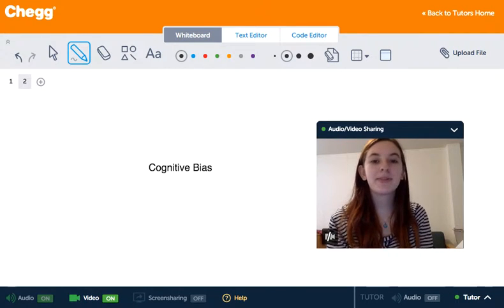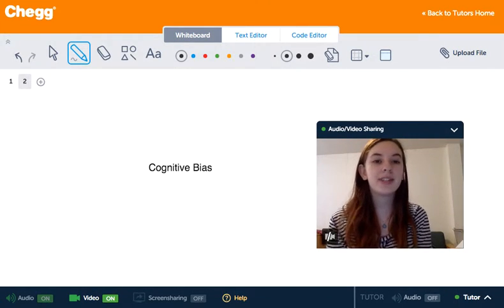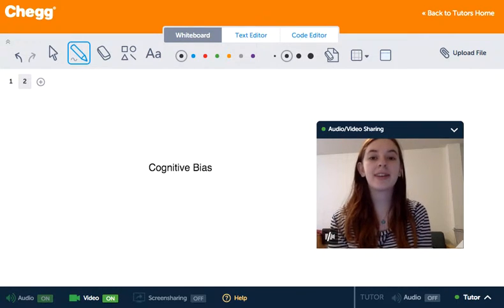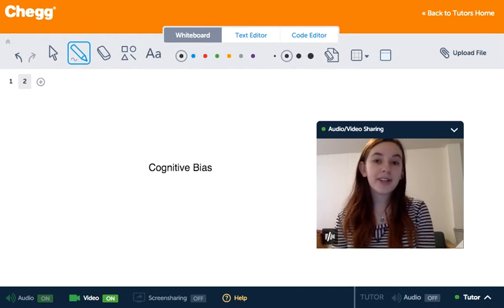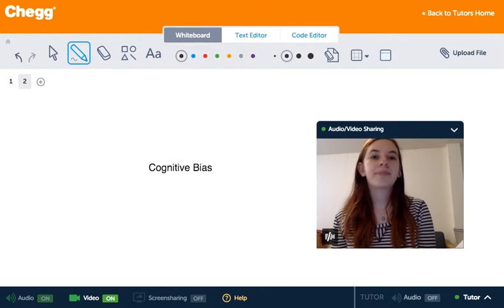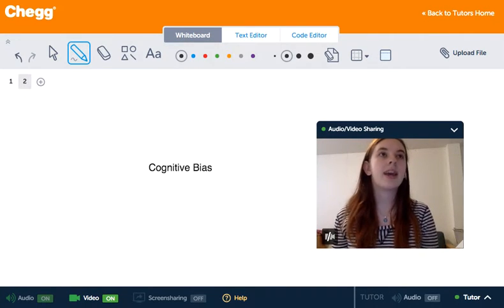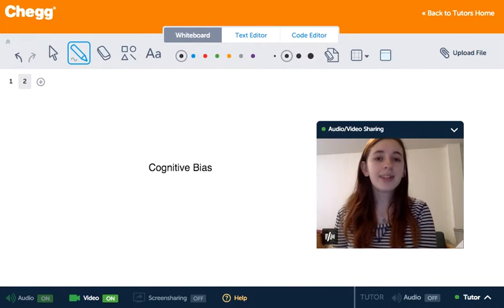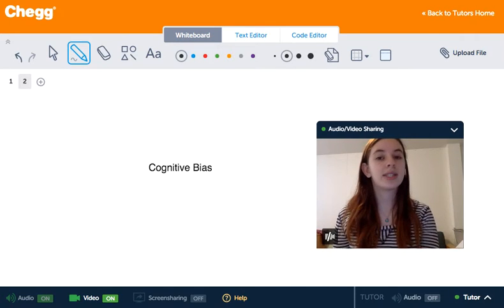Cognitive Bias | Psychology | Chegg Tutors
A cognitive bias is a mistake in reasoning, evaluating, remembering, or other cognitive process, often occurring as a result of holding onto one's preferences and beliefs regardless of contrary information. Psychologists study cognitive biases as they relate to memory, reasoning, and decision-making. Many kinds of cognitive biases exist. For example, a confirmation bias is the tendency to seek only information that matches what one already believes. Memory biases influence what and how easily one remembers. For example, people are more likely to recall events they find humorous and better remember information they produce themselves. People are also more likely to regard as accurate memories associated with significant events or emotions (such as the memory of what one was doing when a catastrophe occurred).

Learn about Psychology terms like Cognitive Bias on Chegg Tutors. Work with live, online Psychology tutors like Michelle V. who can help you at any moment, whether at 2pm or 2am.

About Michelle V., Psychology tutor on Chegg Tutors:

Psychology with a Behavioral neuroscience minor major

Subjects tutored: Resume Writing, SAT II Mathematics Level 1, Psychology, PSAT, English, Writing, AP, ACT, Music (General), Cognitive Science, Algebra, Basic Math, Spanish, Russian, SSAT (writing), Literature, Study Skills, Biology, SAT (writing), English as a Second Language, SAT (math), Sociology, Pre-Algebra, Art (General), and Pre-Calculus

EXTRACURRICULAR INTERESTS
I'm an enthusiastic creative student, who writes music and poetry as often as inspiration creeps by. I study hard, and recently, the library has become my second home. I'm majoring in Psychology with a minor in Behavioral Neuroscience. I'm about to start working as a laboratory assistant in one of the research labs on campus, finding conclusions to questions my professors choose to ask. I'm so excited to learn more every semester, and truly grasp what it means to have a profession where stranger's disasters are put in your hands to "fix". Thanks for stopping by :)- Michelle